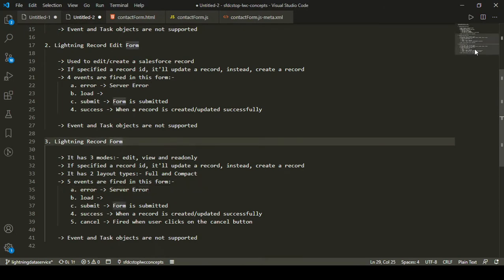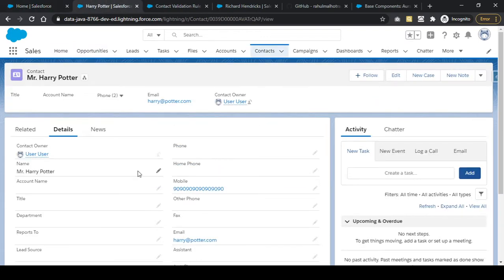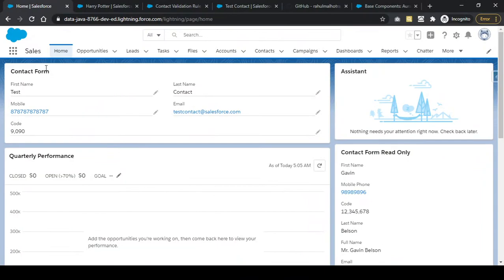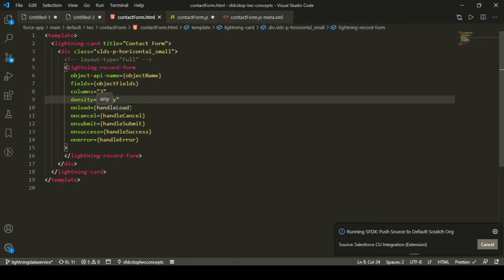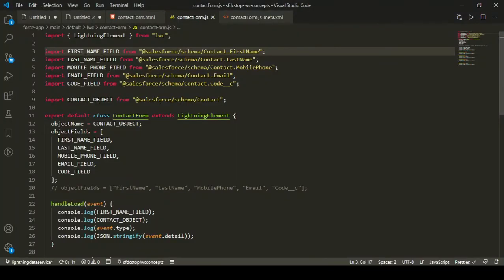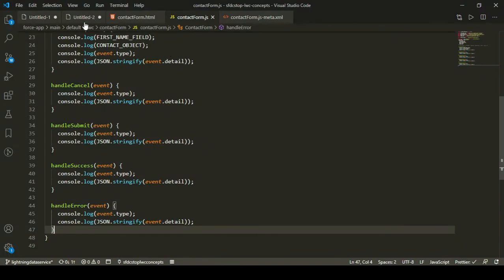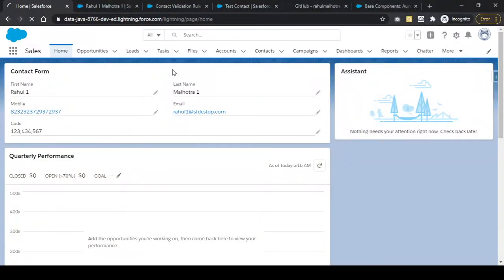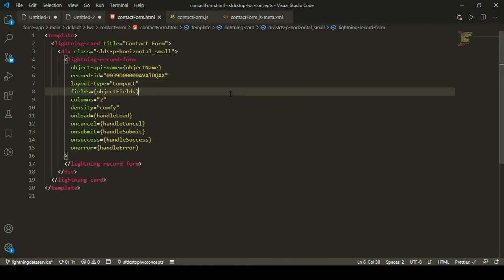Decoding Lightning Record Form in LWC | Lightning Data Service in LWC | LWC Tutorial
Hello Trailblazers, In this video we're going to learn how we can use Lightning Record form in Lightning web components. We're also going to learn about the different attributes of lightning record form along with their purpose and the events which are fired at different instances while interacting with lightning record form. This form is the easiest to implement. We'll also learn about layout types in record form:- Full and Compact